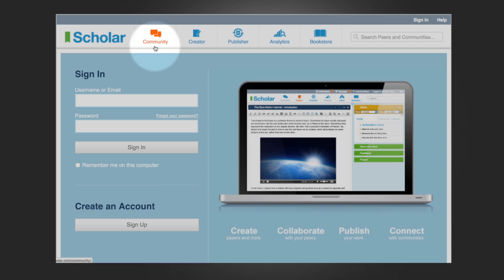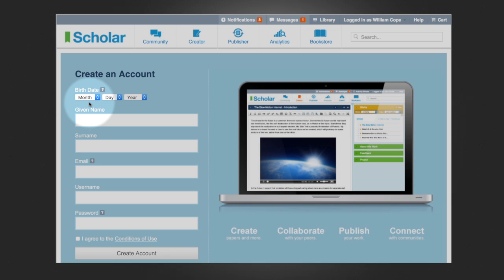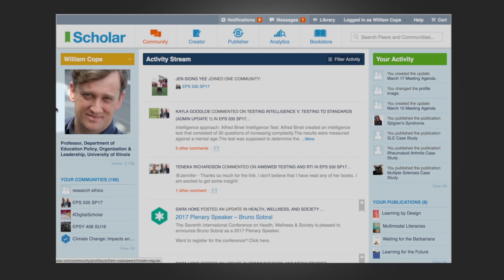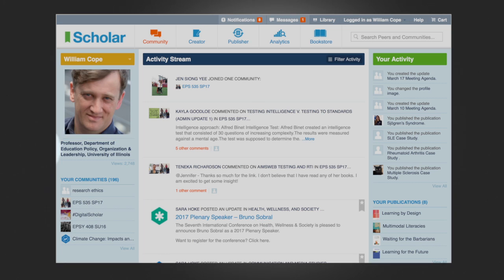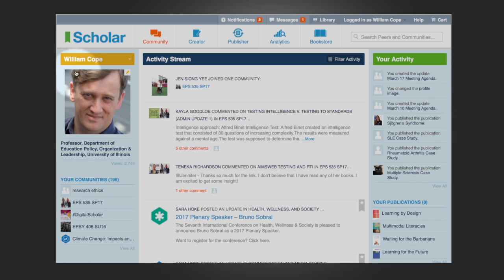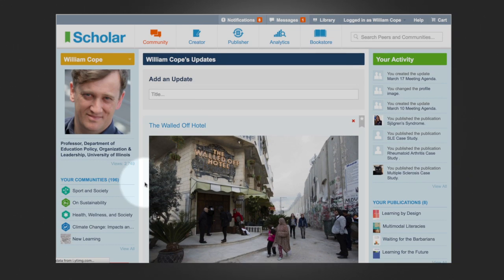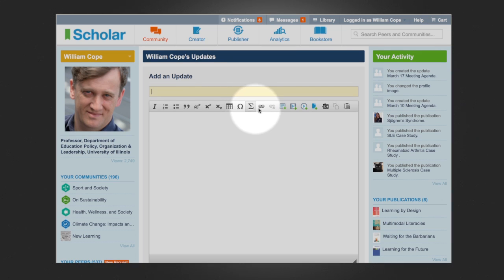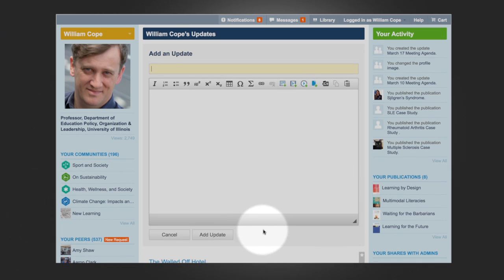1.5 Introducing The Scholar Environment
#1 There will be no pedagogical differences between learning in person and learning online, Dr. William Cope